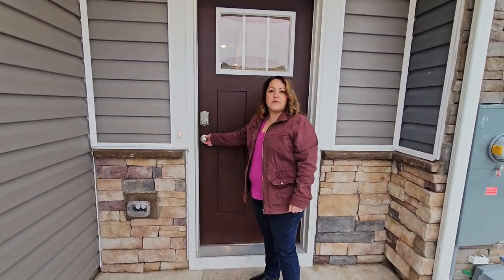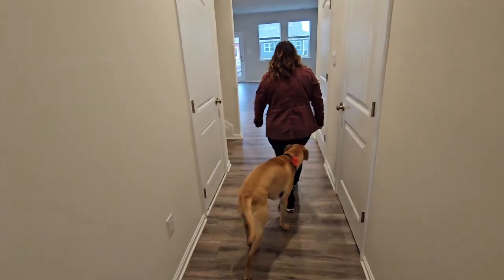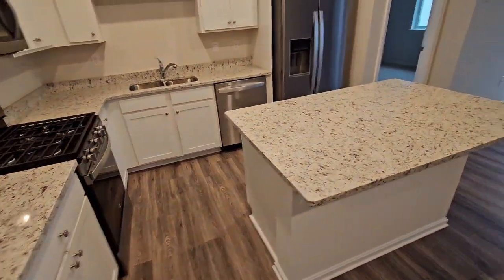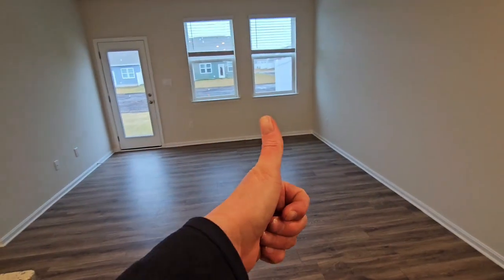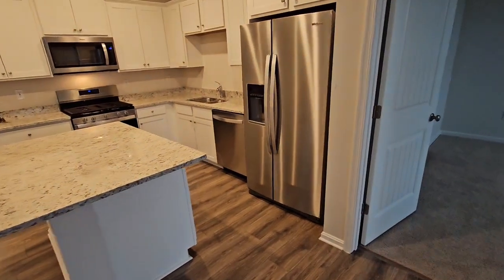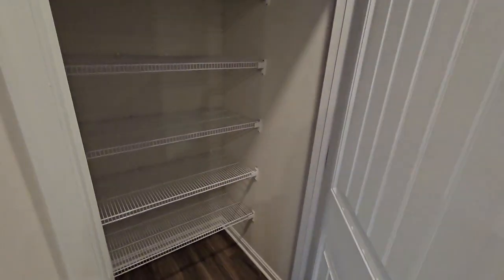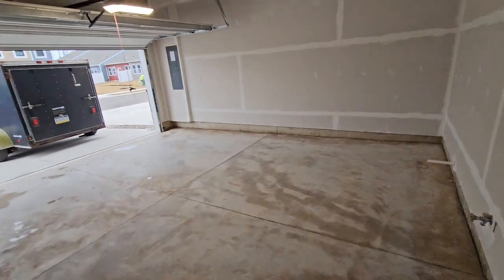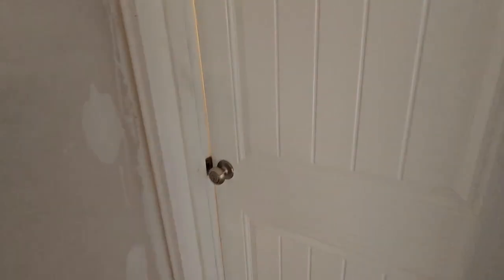Day 1 of Sunfish, we bought property and walk through!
We start our journey, FRB Rentals new Sunfish property, purchase to ready to rent.  Short Term Rentals. Come share our story!